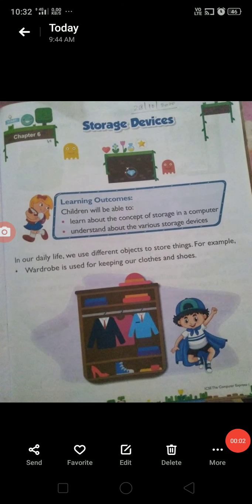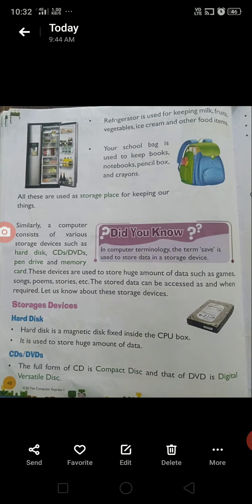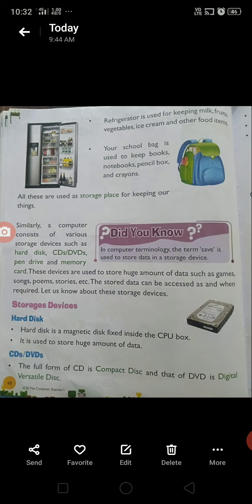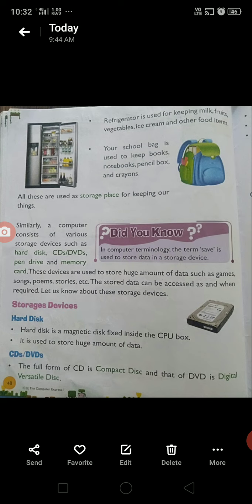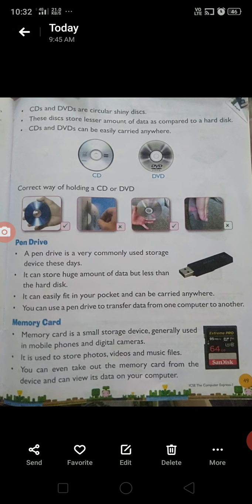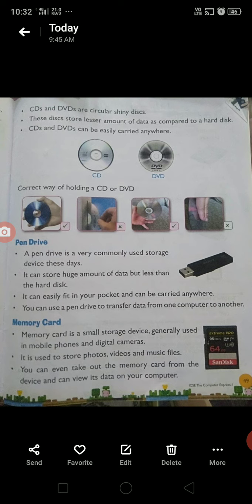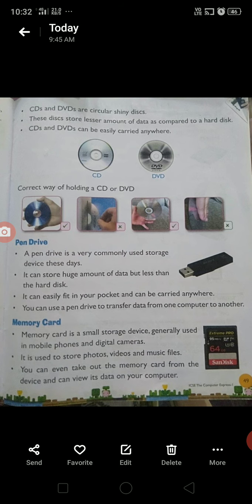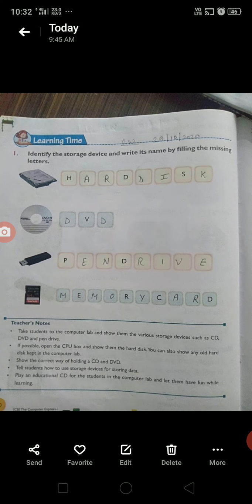Computer Class 1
Explanation of chapter 6 (Storage devices)
Do ex.1 "learning time" Identify the storage device and write it's name by filling the missing letters pg.no.50 in book and learn it.